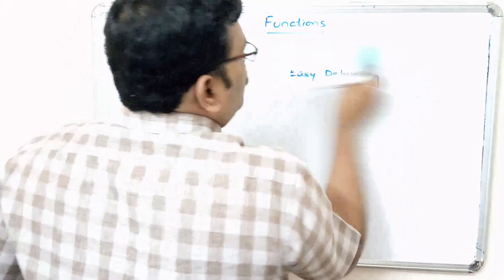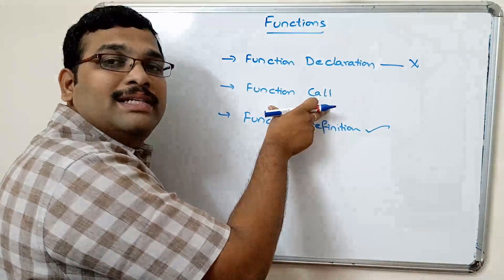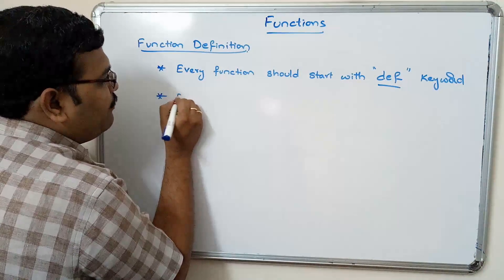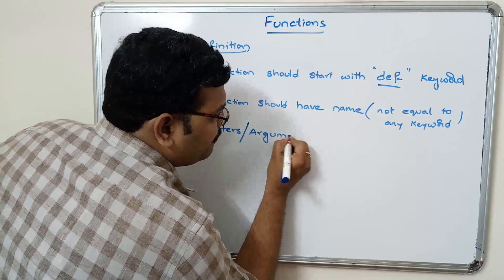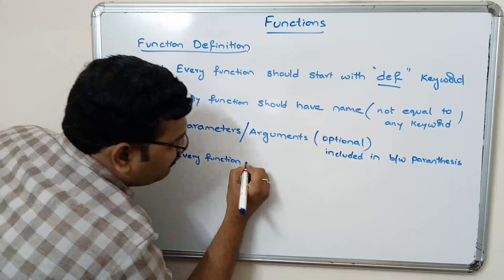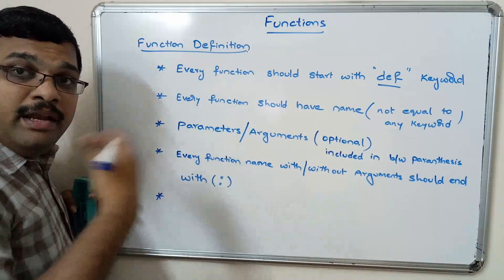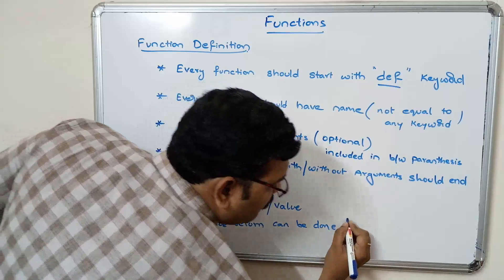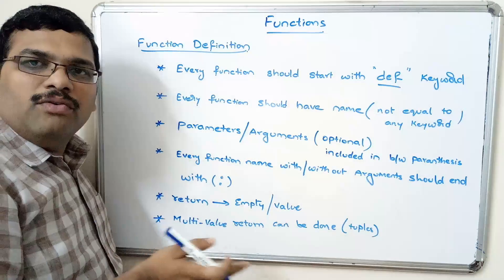INTRODUCTION TO FUNCTIONS - PYTHON PROGRAMMING